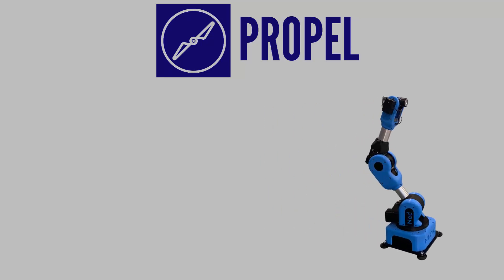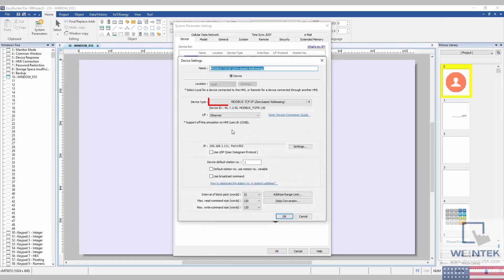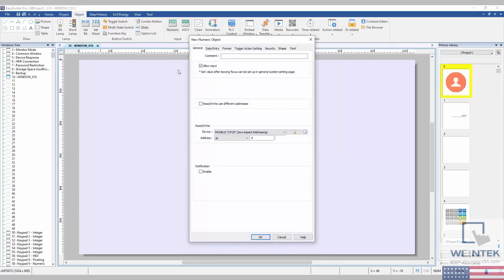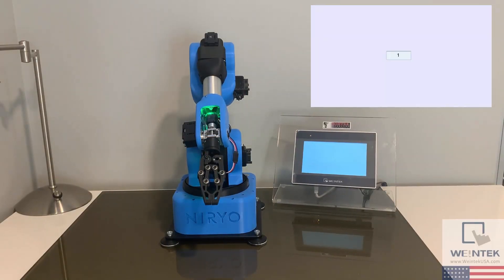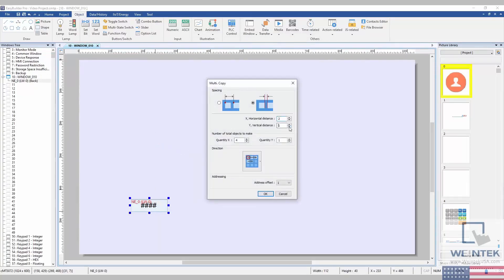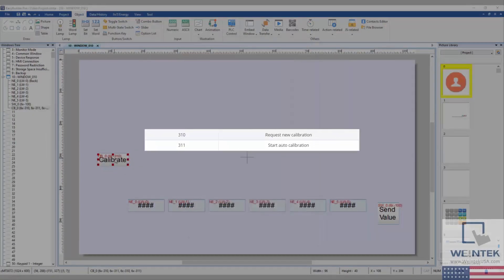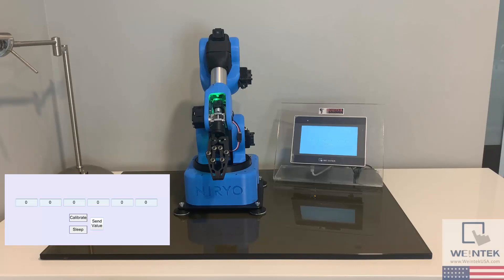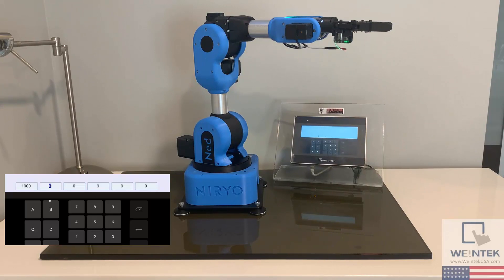How to connect a Weintek HMI to @NiryoRobotics Ned in under 6 minutes Via Modbus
This video shows how to connect a Weintek HMI to a NiryoNed as well as information to control the HMI using the provided registers from Niryo.

0:00 - Introduction
0:44 - Creating the 1st Project
1:33 - Testing the 1st Project
2:08 - Creating the Final Project
3:40 - Testing the Final Project
5:18 - Outro